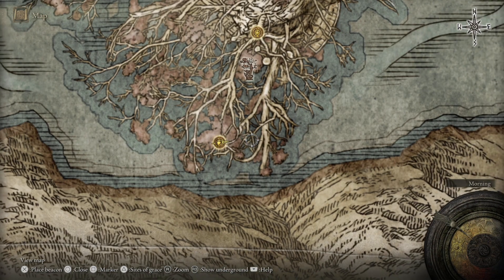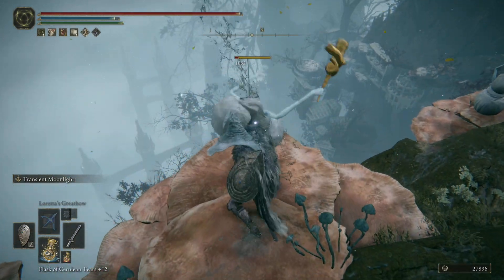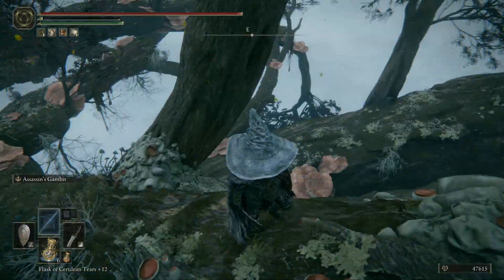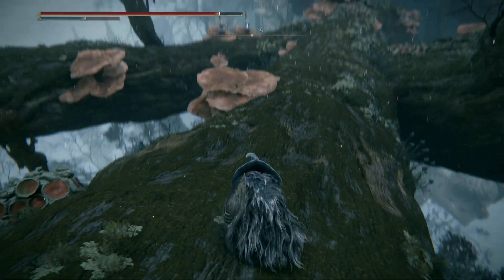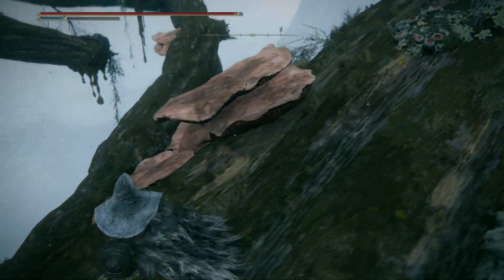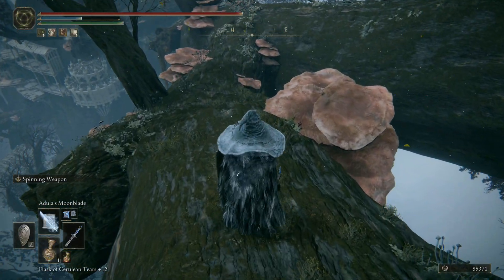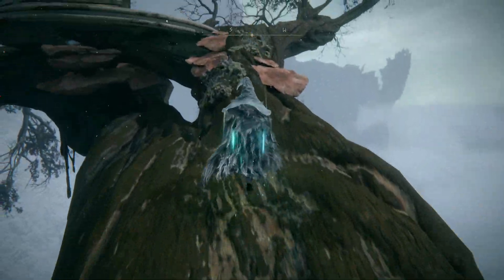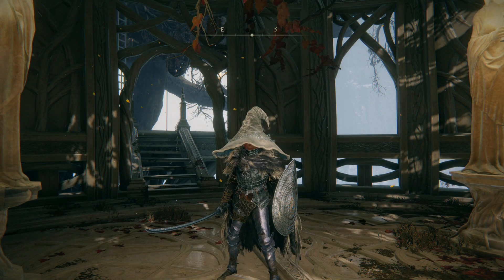Elden Ring Miquella's Haligtree Walkthrough - Crossing The Branches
In this video, I will show the easiest way to get around the branches in Miquellas's Haligtree Canopy. This area is very treacherous so I figured having a good route and method to follow would be helpful for some so here is my initial Haligtree walkthrough